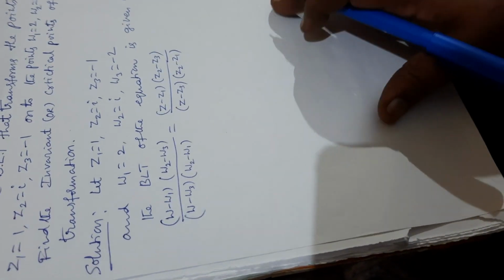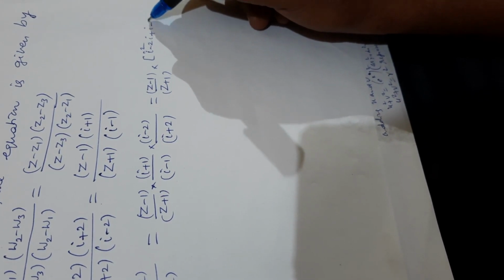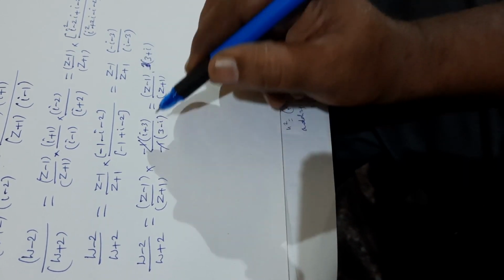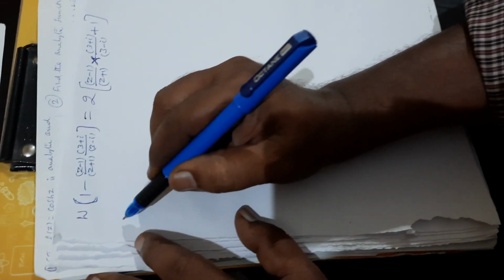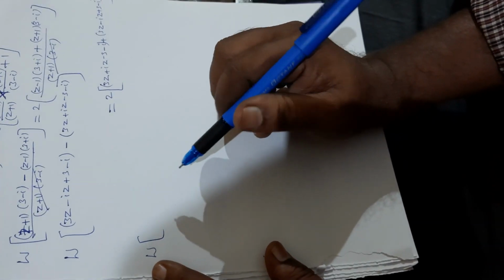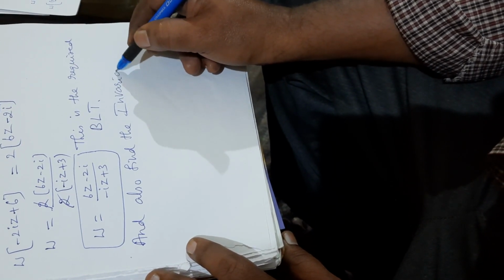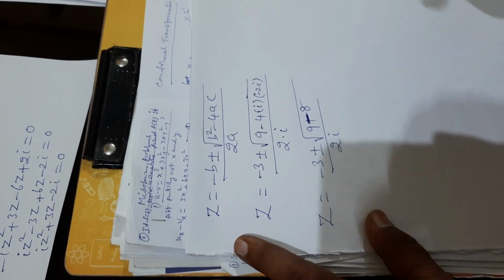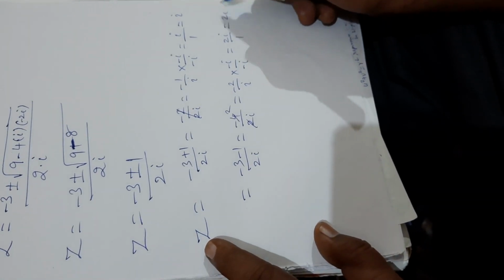Problems on Bilinear Transformations - II